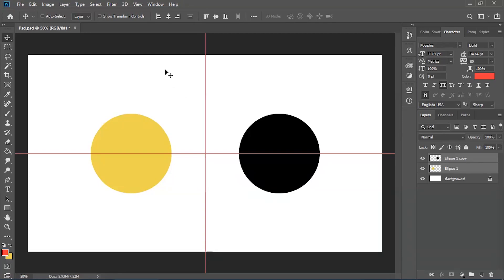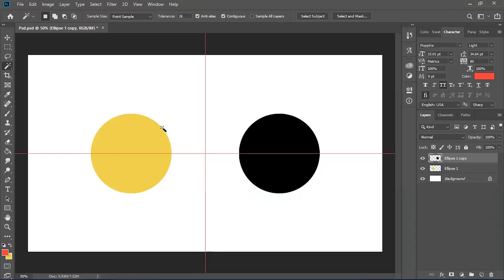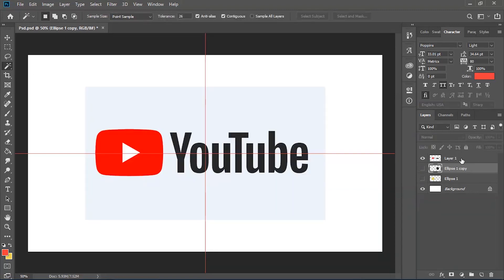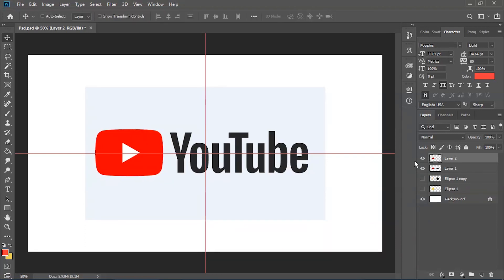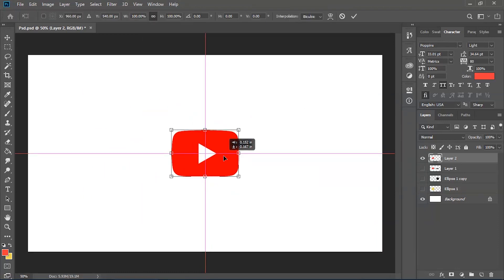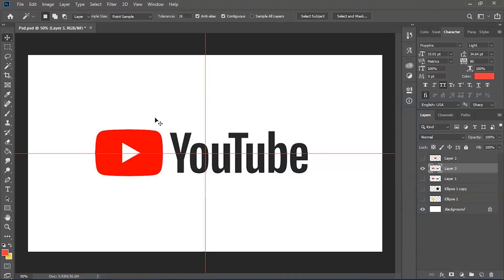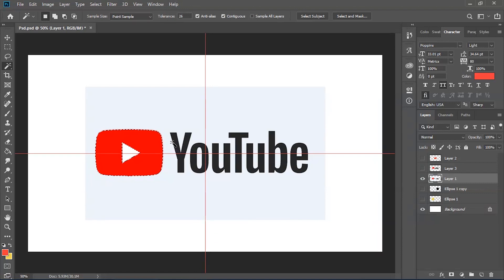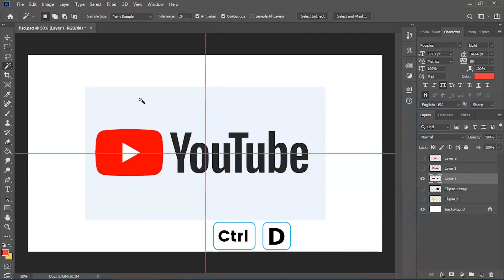Tutorial: Photoshop CC 2019 - Magic Wand Tool